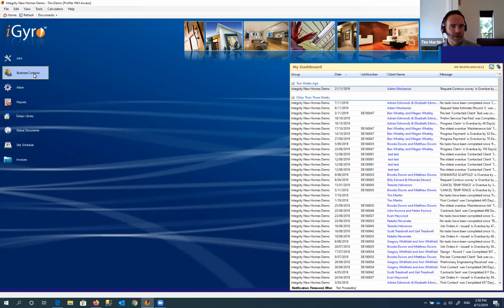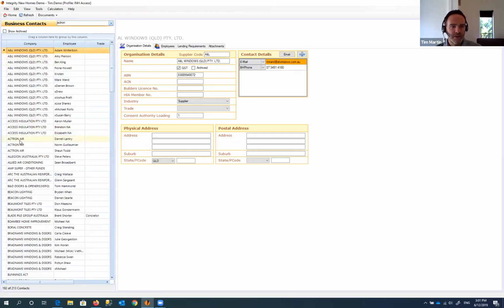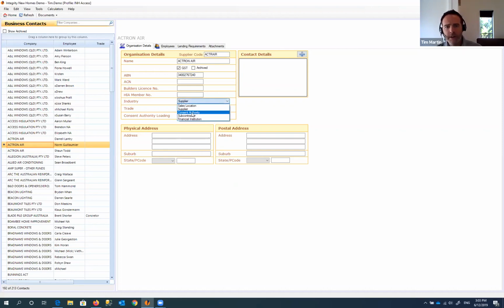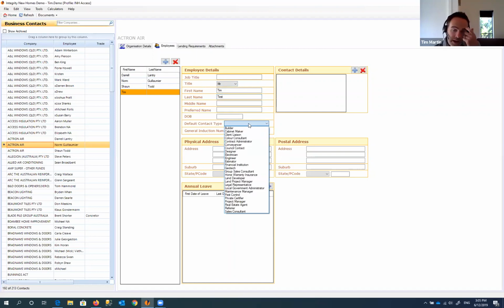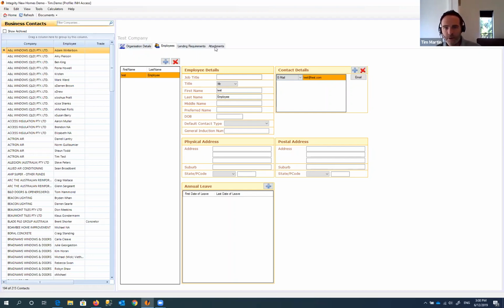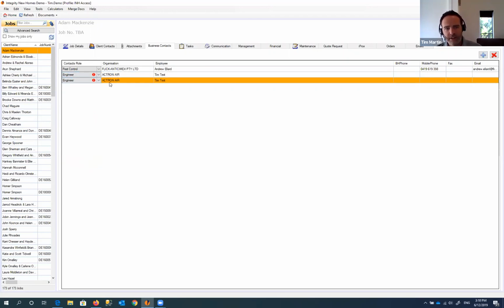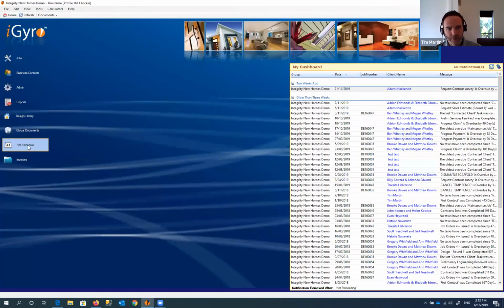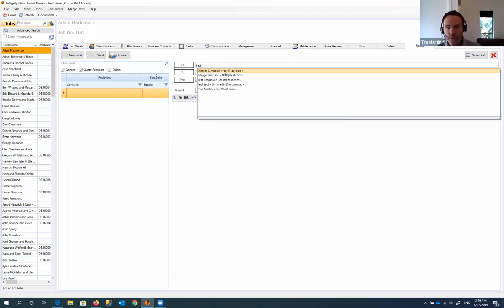iGyro Business Contact Training